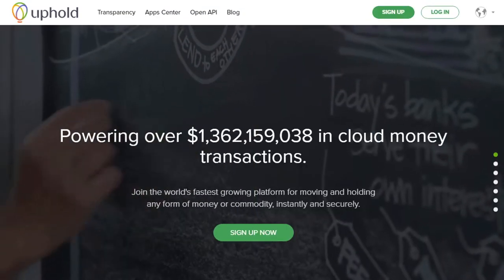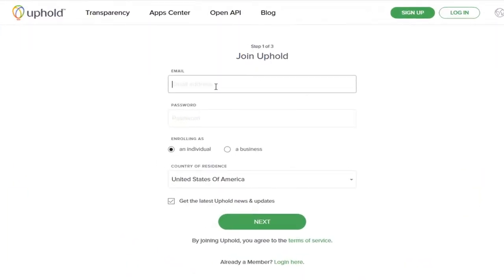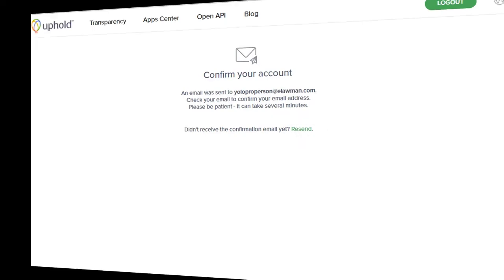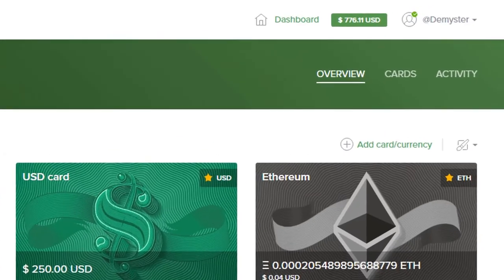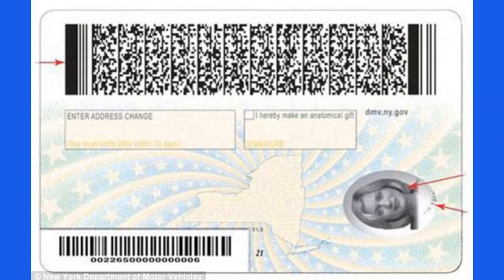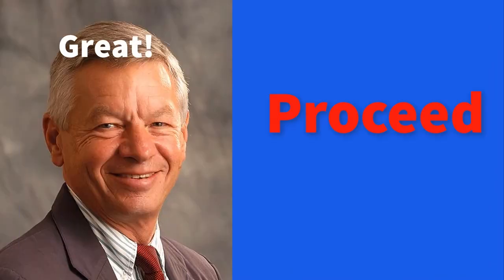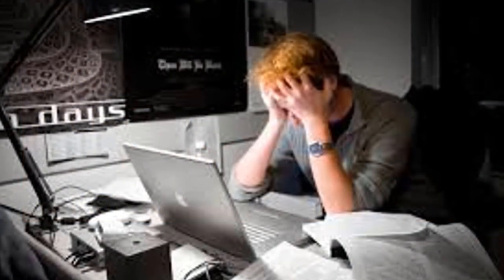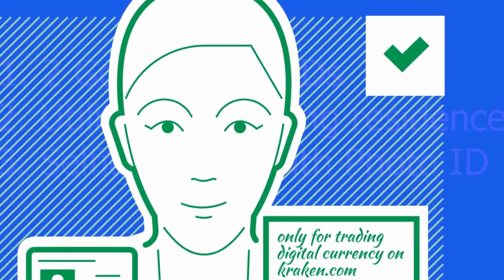Lesson_6 Uphold Verifying your Account